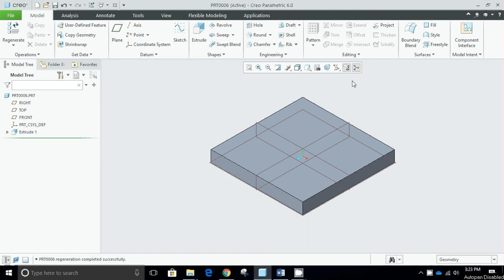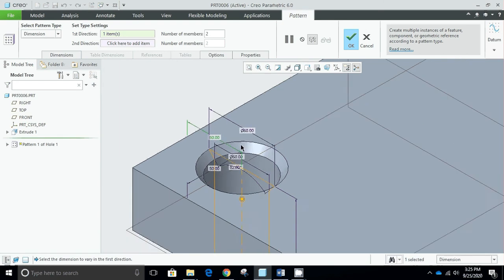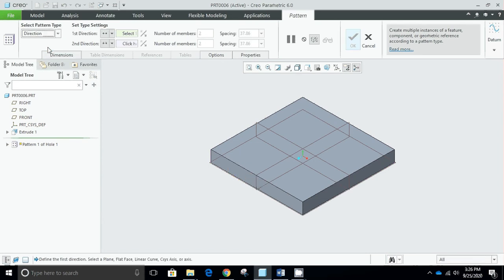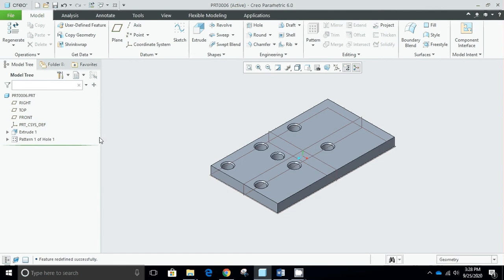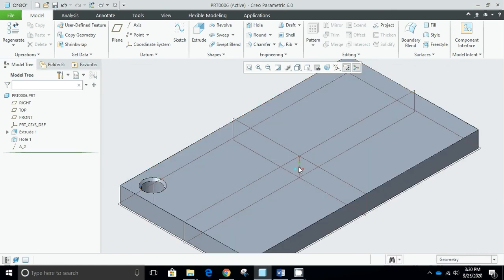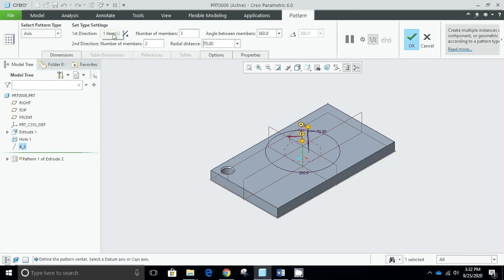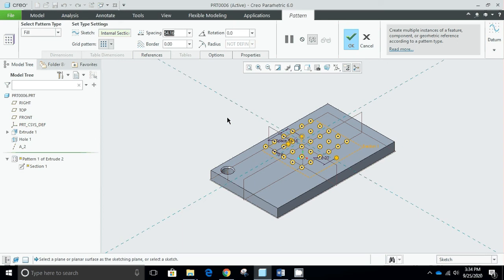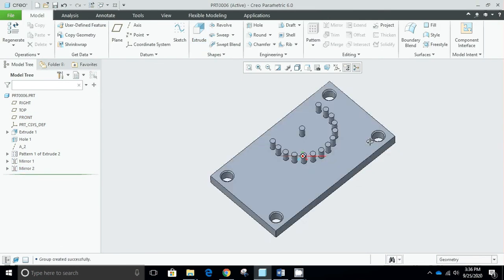Week8 CREO 6 0 Pattern and Mirror